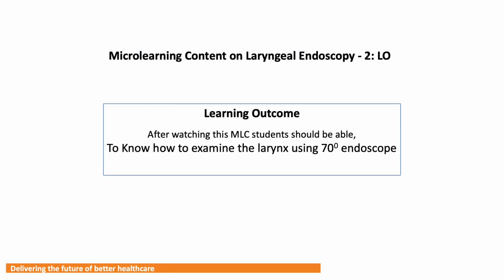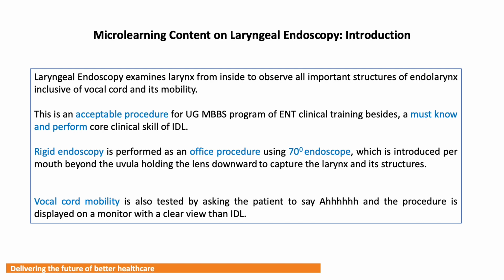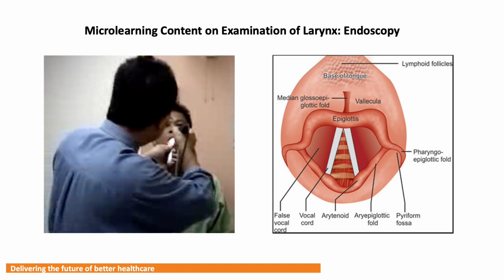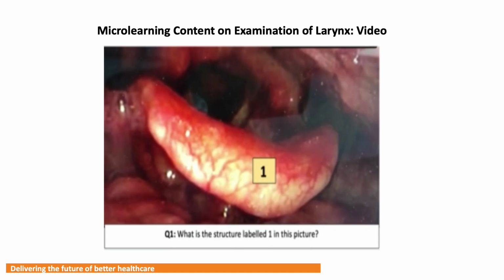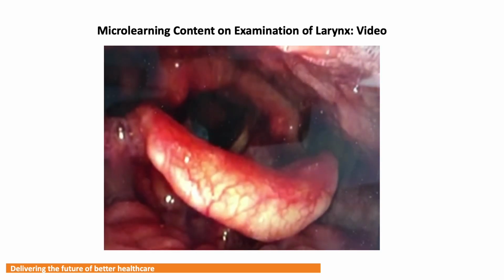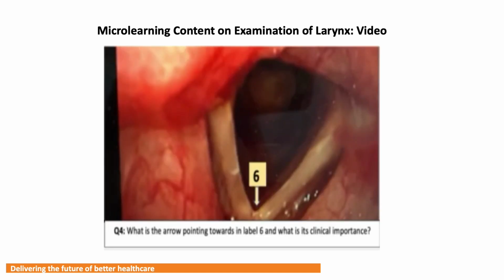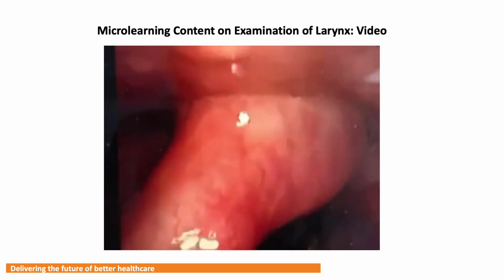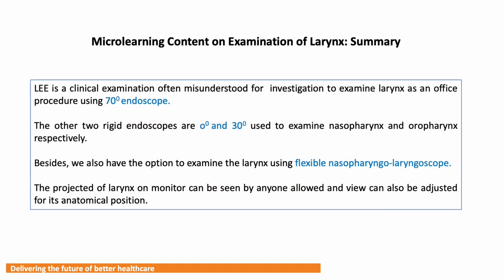6: Microlearning Content Examination of Larynx Using 70 Degree Endoscope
Microlearning is a digitalised method of teaching and delivering content to learners in bite-sized of 3-10 minutes short bursts that can easily be searched as and when needed by the learners with a focused and specific learning outcome. Current microlearning content is part of Head and Neck diseases in ENT Examination. Microlearning Content Examination of Larynx using 70 degree rigid endoscope.